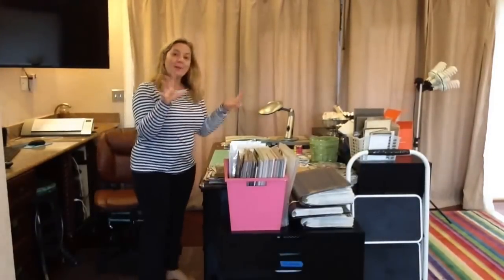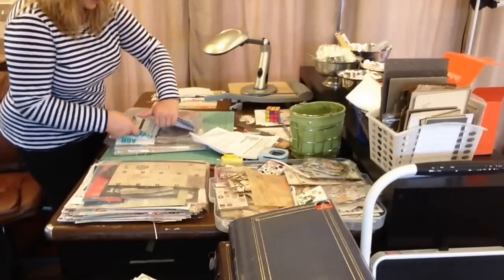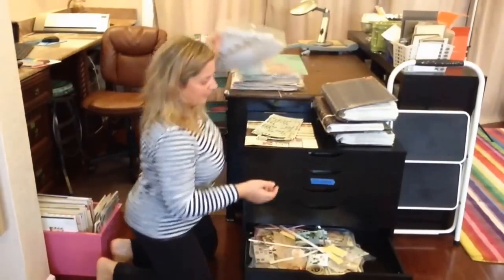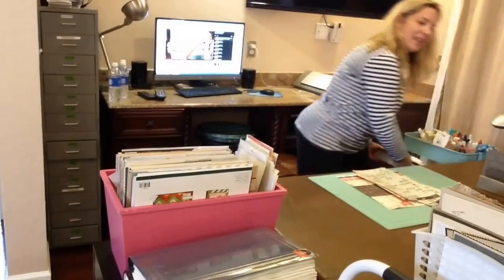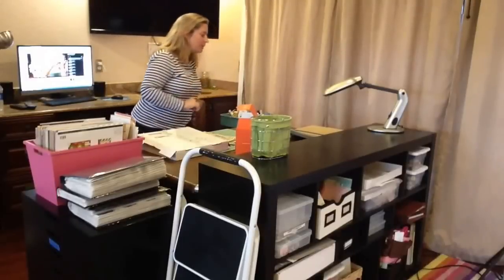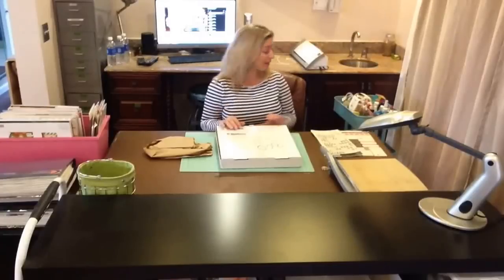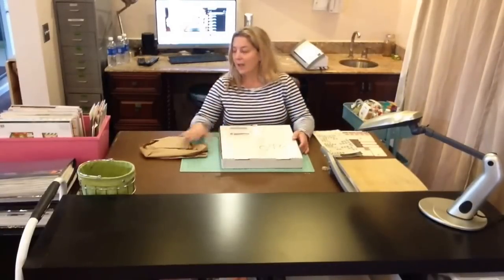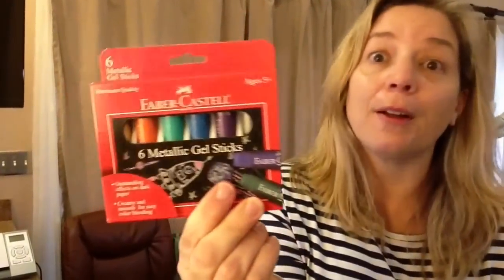Scrapbook Room Clear the Decks & Comments Q&A